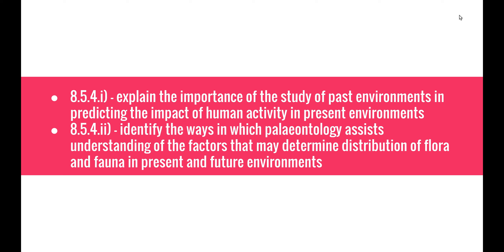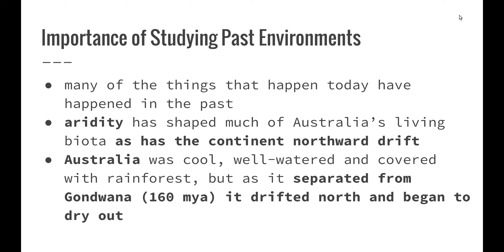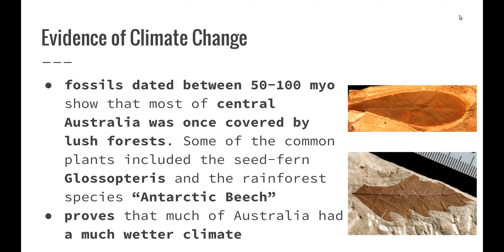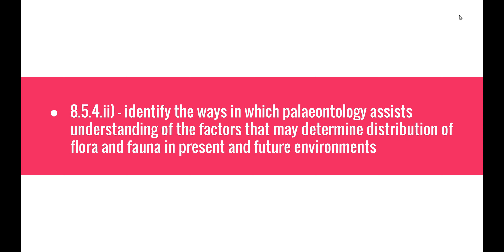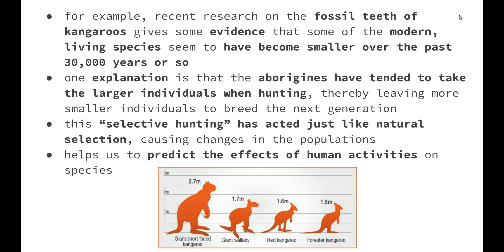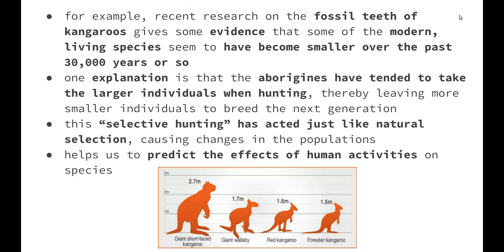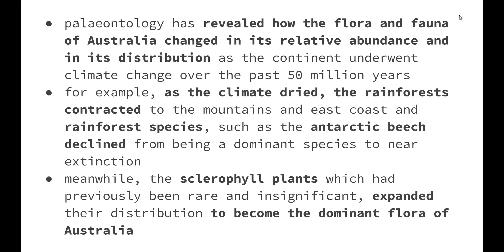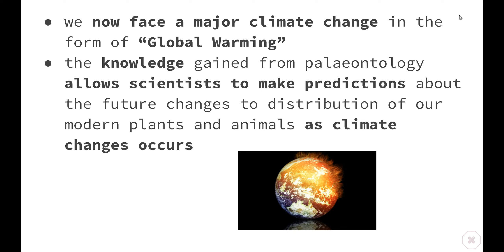Evolution of Australian Biota - 8.5.4.i) & ii) - Fossils to understand past & present envrionments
This video addresses the following syllabus dot-point from 'Evolution of Australian Biota':

- explain the importance of the study of past environments in predicting the impact of human activity in present environments
- identify the ways in which palaeontology assists understanding of the factors that may determine distribution of flora and fauna in present and future environments